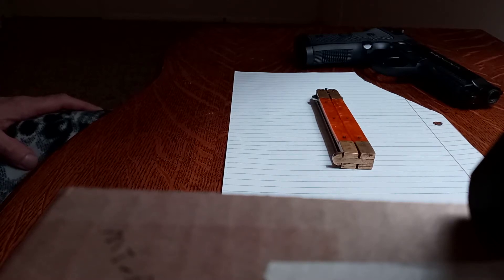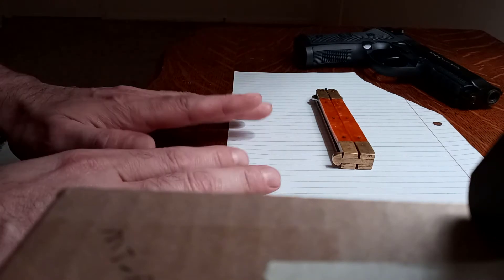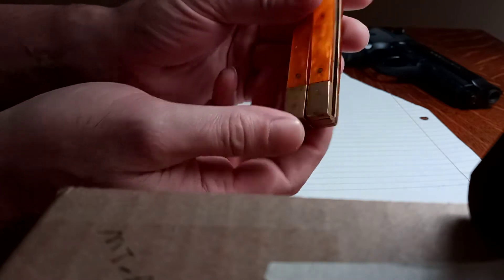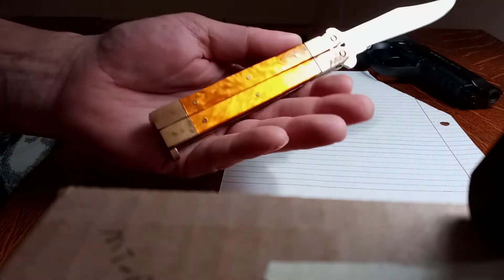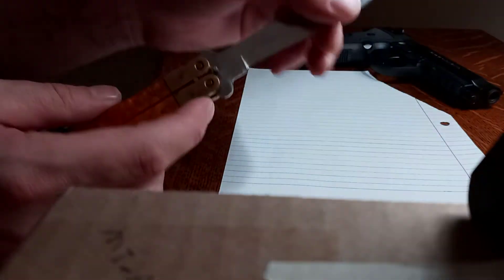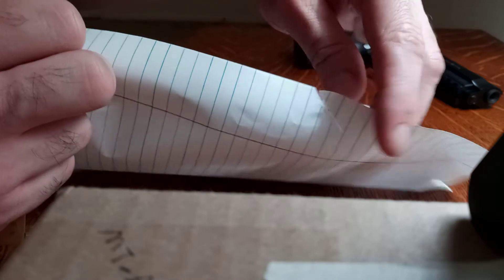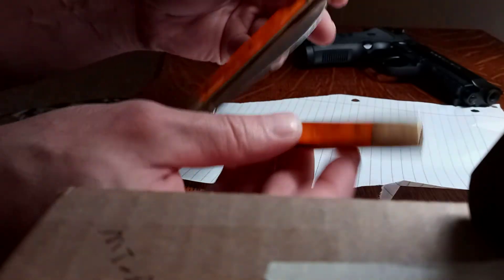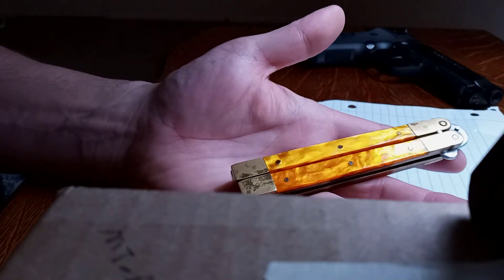Pakistan butterfly knife mother of orange plastic